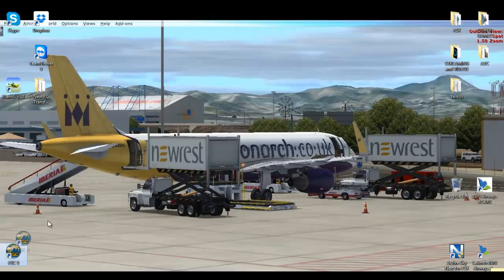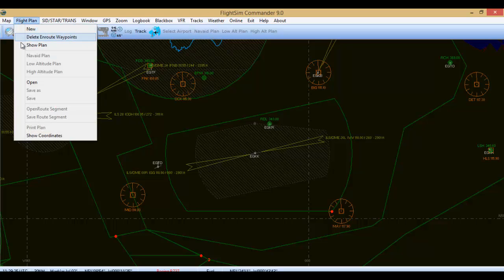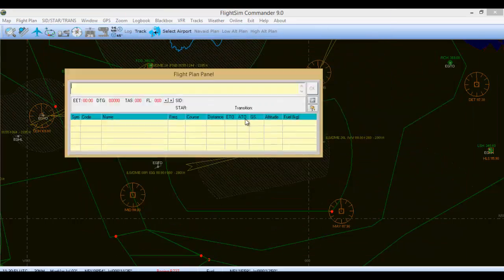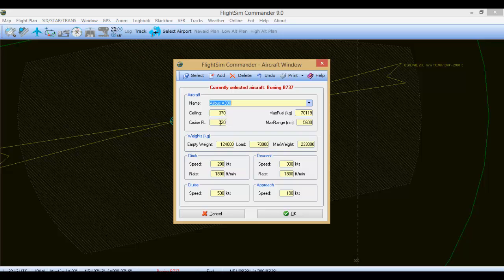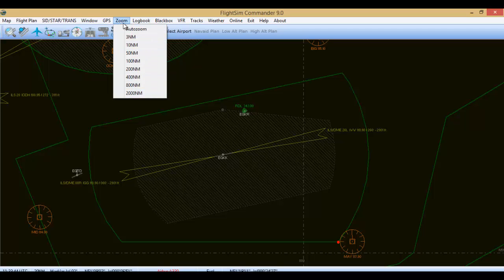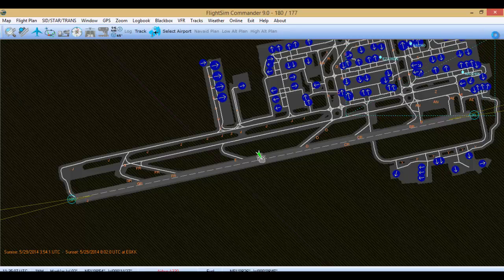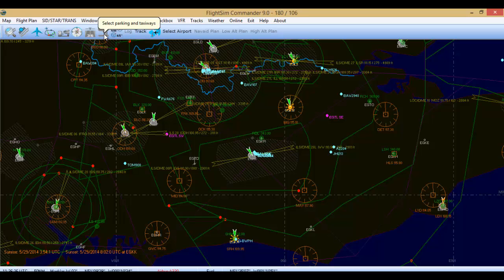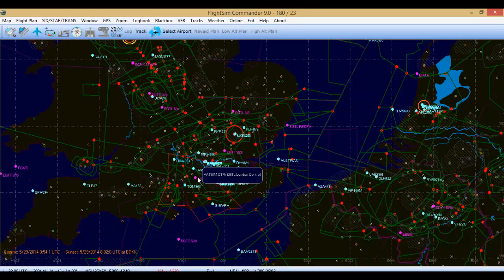✈ FSX Flight Sim Commander Full Tutorial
Hiya guys a quick tutorial for you guys!
And like i said in the video the DONATE button is there if you want to dont feel pressured into doing it! ;-)
And just a massive thanks to all you guys for you support you bunch of TANKZZZZ!